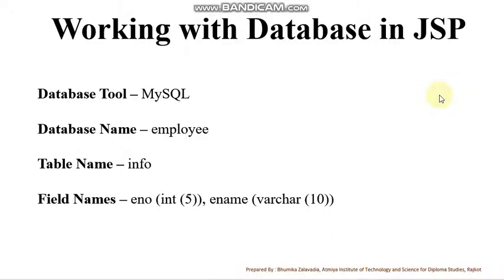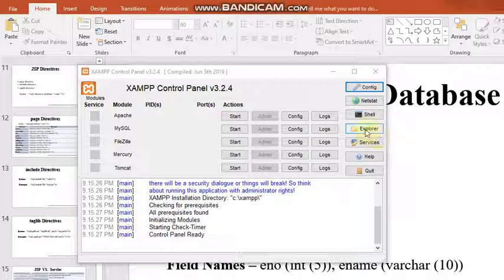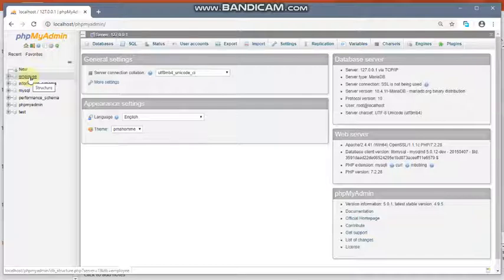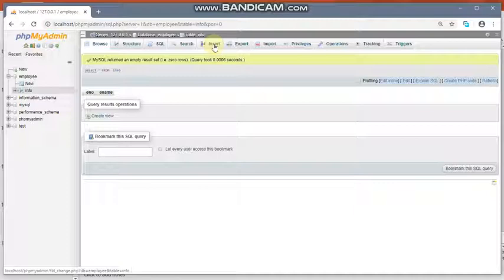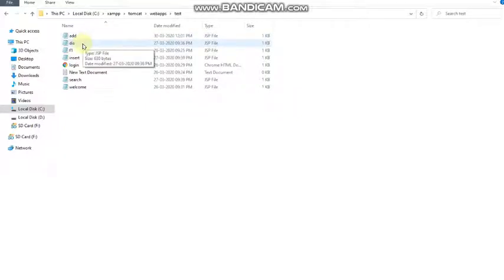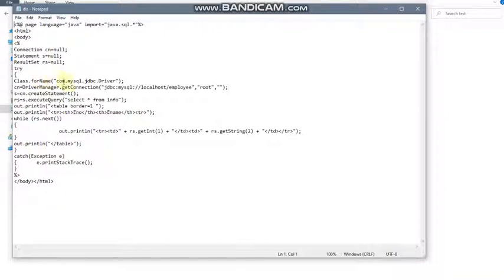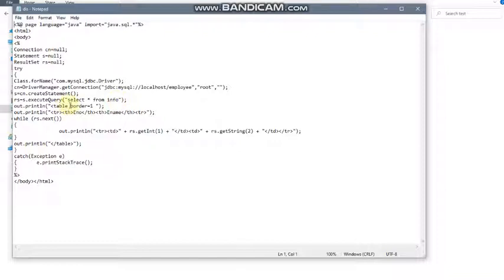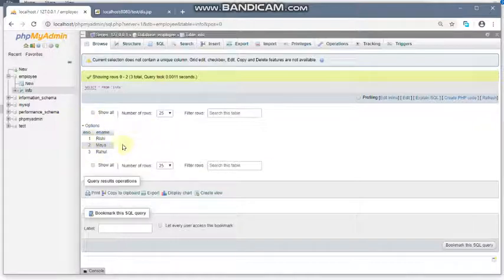Display Records of MySQL Table with JSP- Bhumika Zalavadia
This video explains how to display records of MySQL table in JSP page.